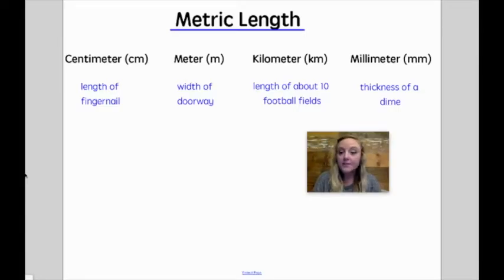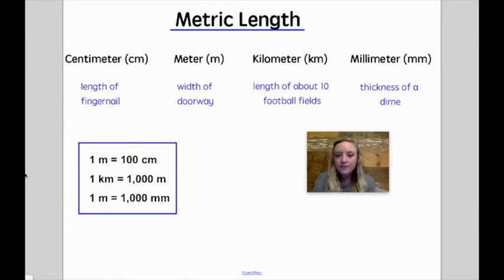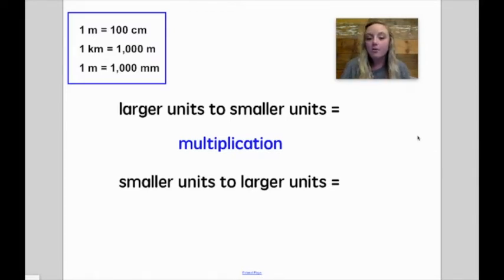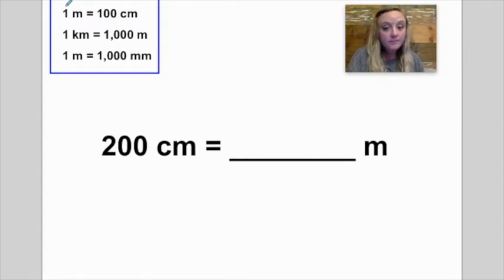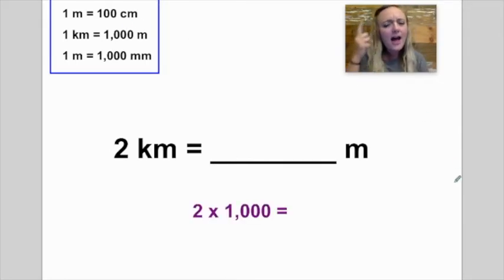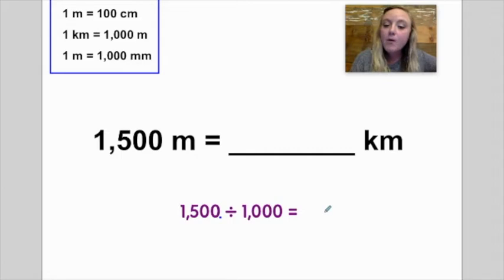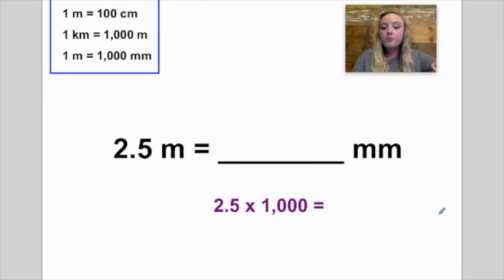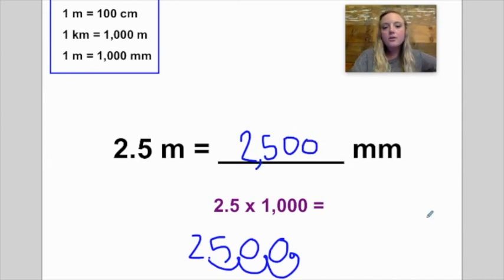Converting Metric Lengths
converting metric length tutorial (5.MD.1)